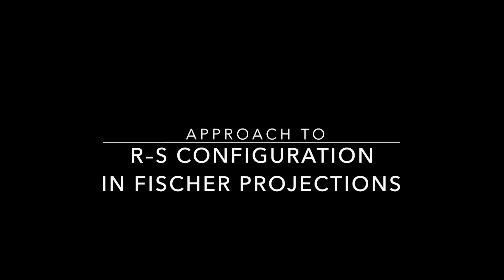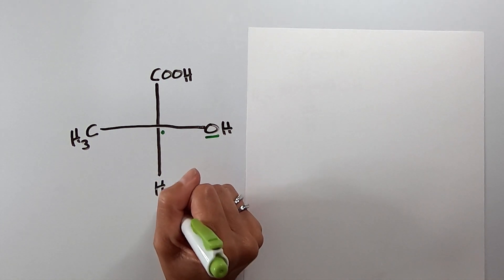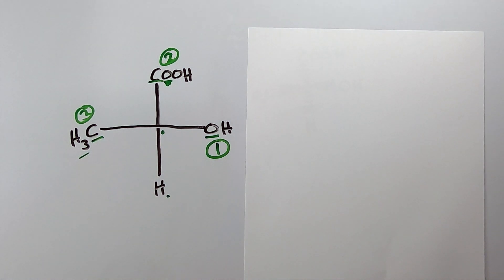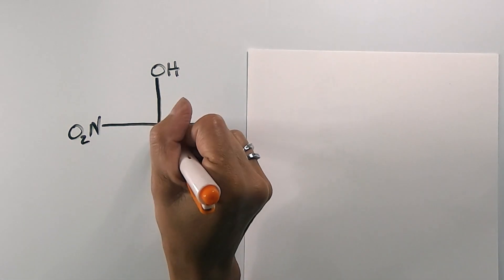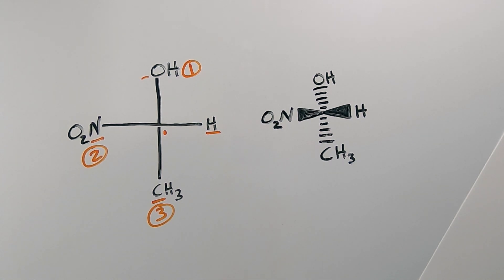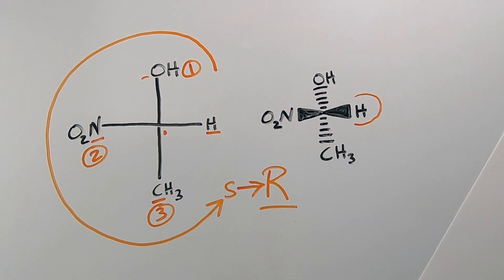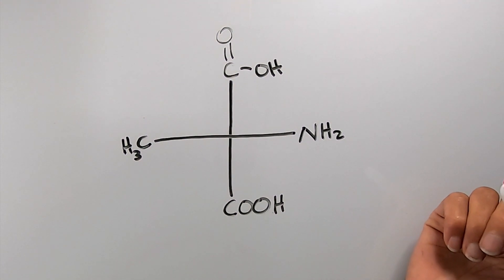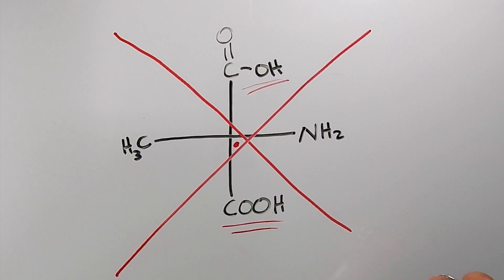Easy R-S Configuration of Fischer Projections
An Easy Way To Determine R-S Configuration Of Chiral Compounds With Fischer Projections--Not Having To Convert To Sawhorse Projections: A Lot Of Examples